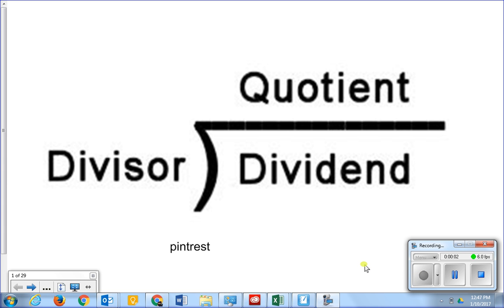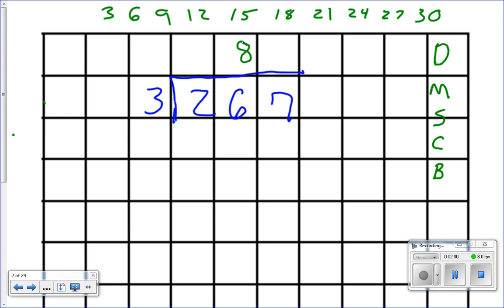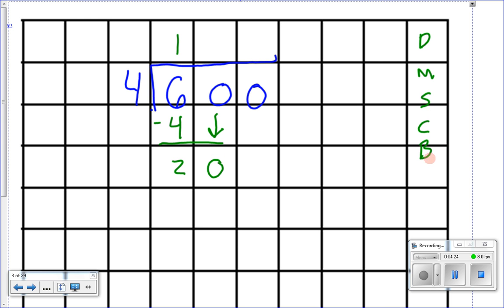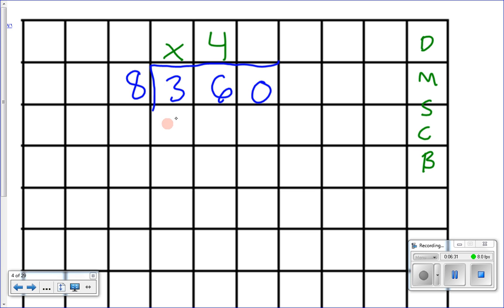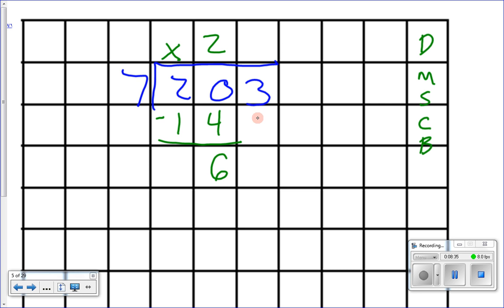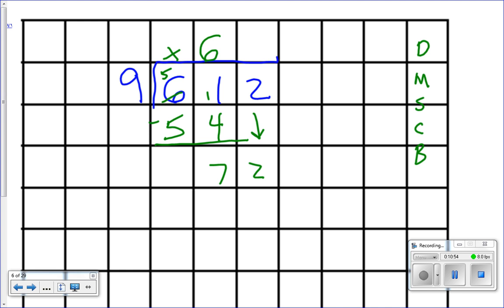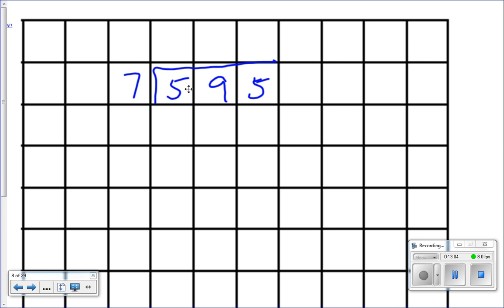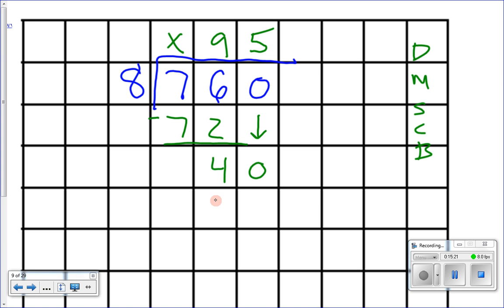Long Division No Remainder